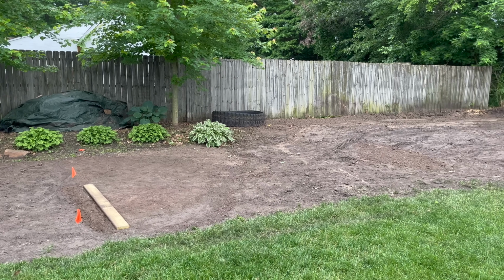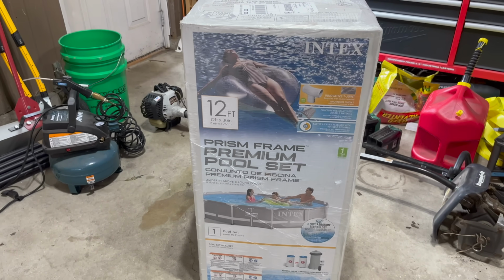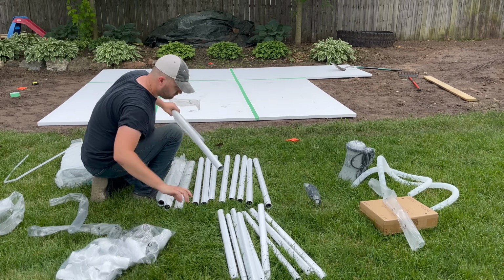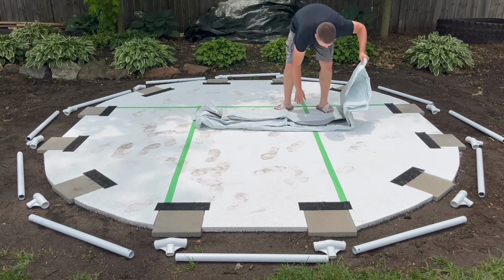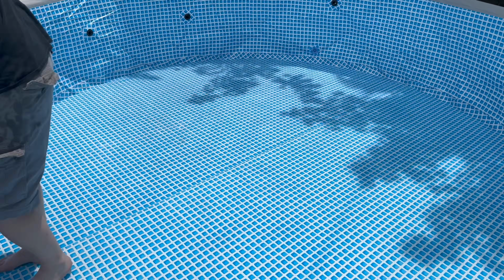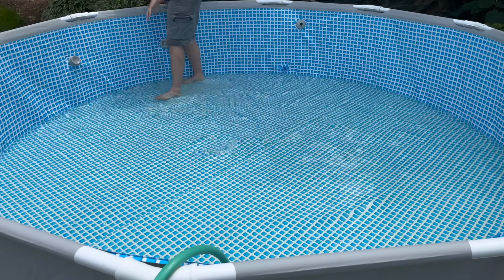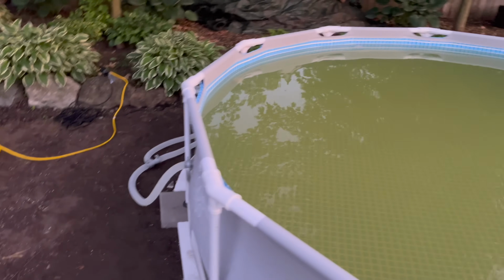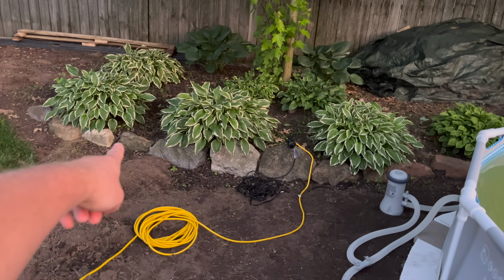Intex Frame Pool Complete Setup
Join me as I set up our new Intex 12x30 prism frame pool. This video is not sponsored but you can find links to the products used in the video below.

Intex 12x30 Prism Frame Pool with Pump

Hose Pool Filter